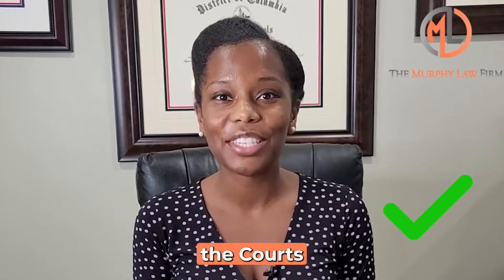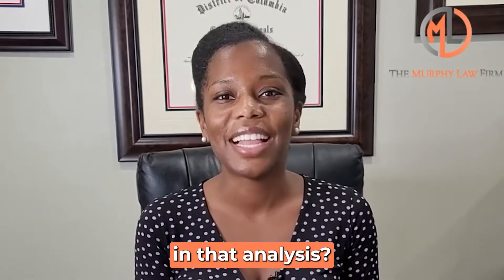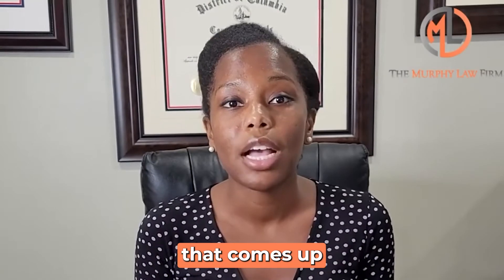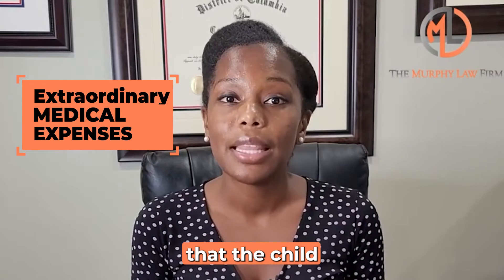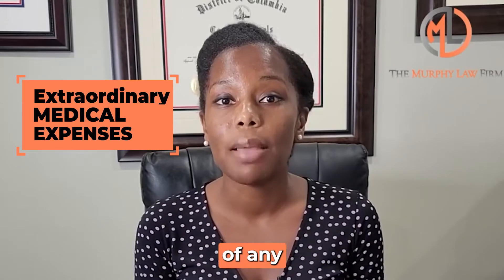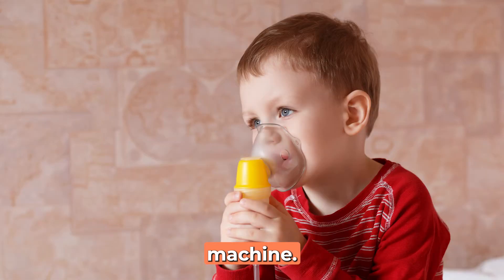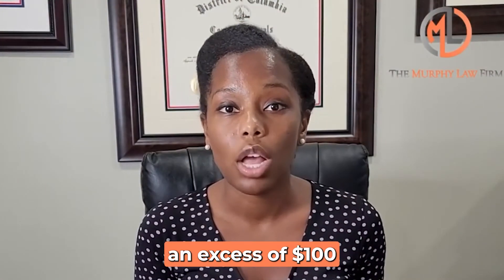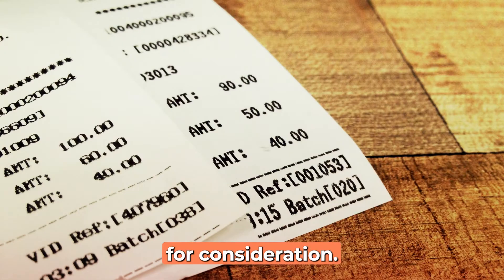What Factors/Expenses the Courts Consider in Analysis of Awarding Child Support?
In this video, get to know what expenses the Court considers to determine Child Support. Work-related Child Care Expenses, Health Insurance Premium, Extraordinary Medical Expenses, Transportation Expenses are a few of those expenses that Courts consider in a Child Support hearing.

0:00 - Intro
0:12 - COURT-APPROVED CHILD SUPPORT EXPENSES
2:17 - Outro

Allow Murphy's Law to Work in your favor! Contact my office today!

You can also follow us at the following social media pages where every Monday there are legal tips and tricks posted on our Murphy Law Monday:

Angel Murphy is the Founding Partner of The Murphy Law Firm, LLC. As a licensed Maryland and District of Columbia attorney and passionate advocate, Angel takes a personal approach to do lawyering by devising a creative legal strategy for each client and for each case.

Personable, passionate, and persistent is not just the firm's motto but Angel's practice in delivering service that caters to your needs.

Angel focuses her practice on criminal law and family law. Specifically, Angel handles matters involving drug possession, DUI/DWI, traffic citations, handgun charges, divorce, child visitation, child support, alimony, domestic violence, and custody.

***The information on this channel is general in nature and is not intended to be customized legal advice to your specific legal situation. Nothing on this or associated pages, documents, comments, answers, emails, or other communications should be taken as legal advice for any individual case or situation. The information on this channel is not intended to create, and receipt or viewing of this information does not constitute an attorney-client relationship.